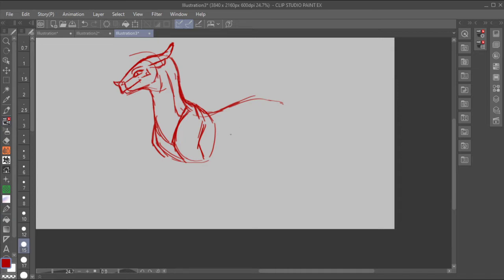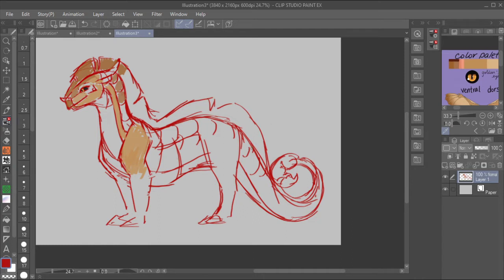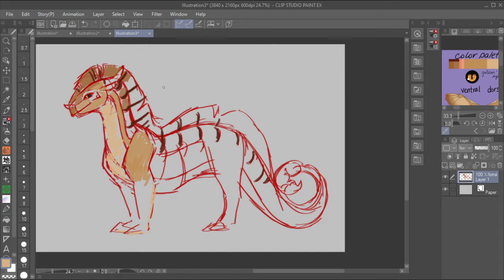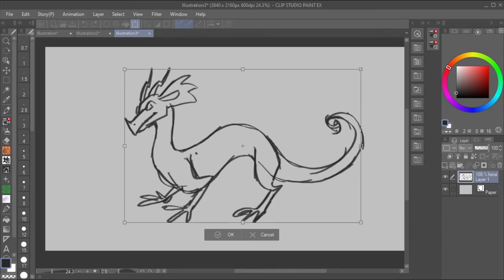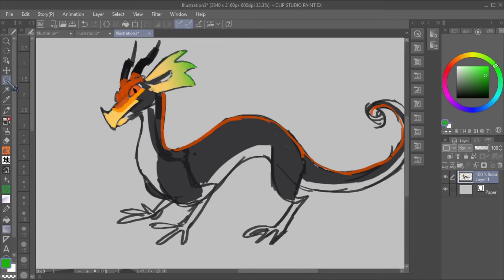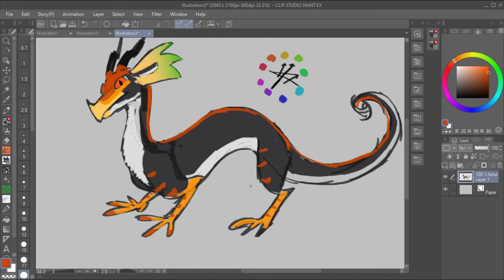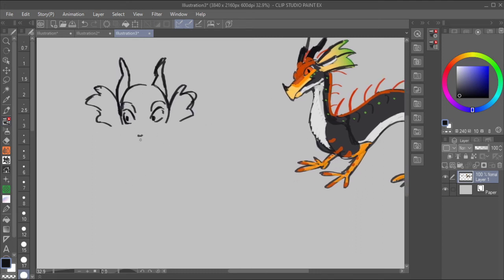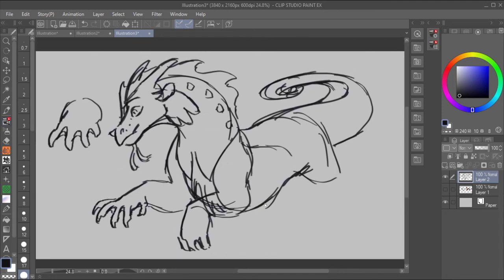Wings of Fire: Character Design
Just some tips on designing dragons in the Wings of Fire universe! It's my first time posting one of these, I have no idea what I'm doing :'D